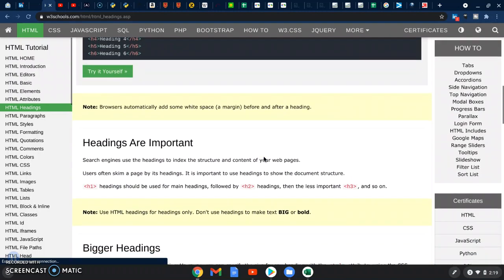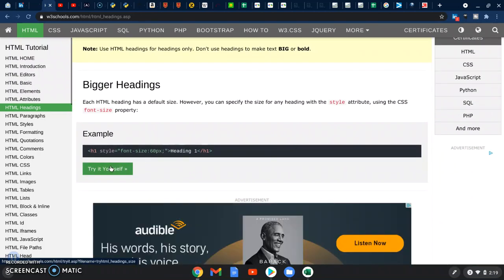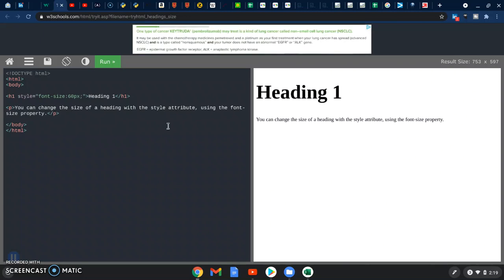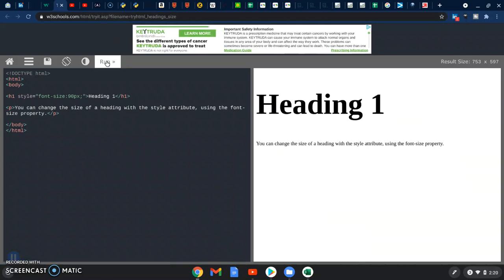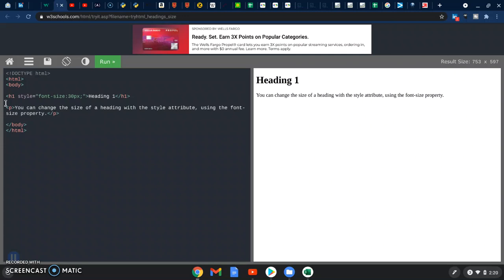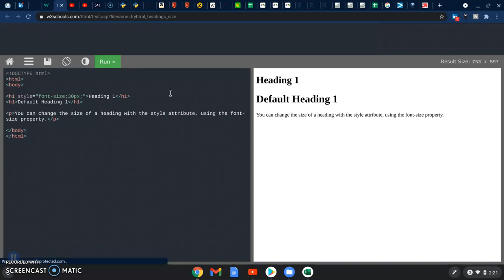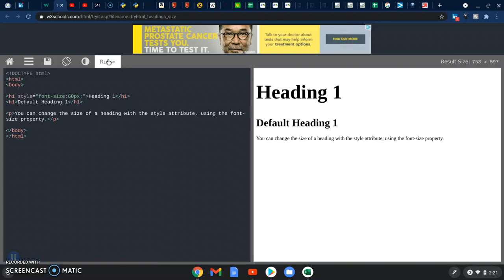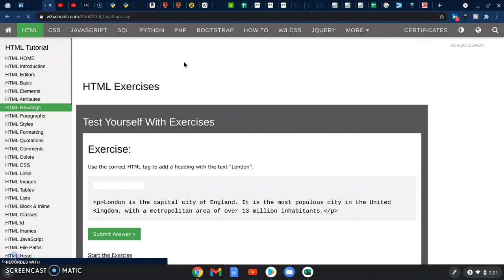Learn HTML Headings 1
Learn HTML Headings 1 - W3Schools